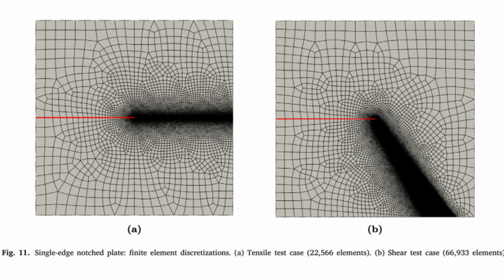Podcast - Phase-field fracture analysis: A gradient-based line search strategy for L-BFGS algorithm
This podcast episode presents insights from the article “Phase-field fracture analysis: A gradient-based line search strategy for the L-BFGS algorithm” (Ramos, Duarte, Shauer & Proença, 2025). This work introduces a robust and efficient gradient-based line search strategy tailored for the Limited-memory Broyden–Fletcher–Goldfarb–Shanno (L-BFGS) algorithm applied to phase-field models of fracture. Phase-field formulations, while powerful in simulating complex crack propagation, are notoriously challenging to solve due to their non-convex and nonlinear nature. The proposed method enhances convergence and stability by dynamically adapting the step size based on gradient information, eliminating the need for traditional energy-based line search approaches that are computationally expensive or inconsistent in non-variational formulations. Through numerical benchmarks involving brittle and quasi-brittle materials, the study demonstrates significant improvements in robustness and computational efficiency over standard alternating minimization schemes.

📖 Article Reference:
Ramos, C. S., Duarte, C. A., Shauer, N., Proença, S. P. B. Phase-field fracture analysis: A gradient-based line search strategy for the L-BFGS algorithm. Computer Methods in Applied Mechanics and Engineering, 2025.